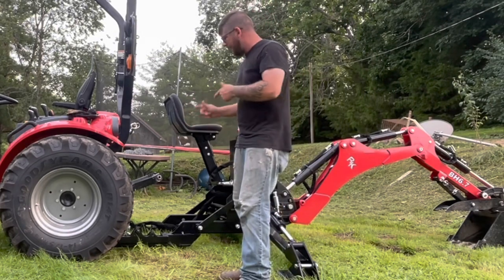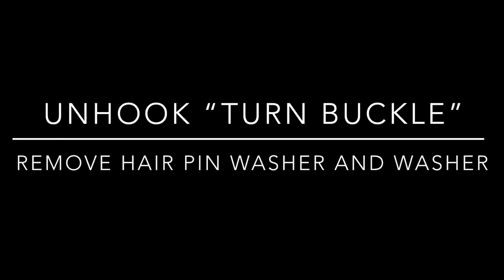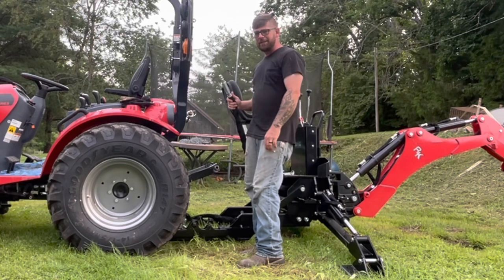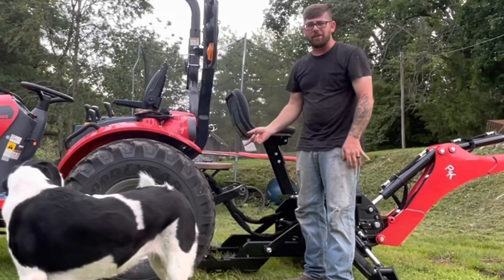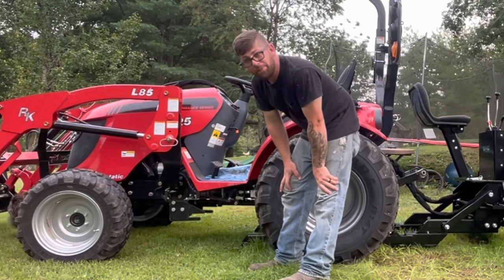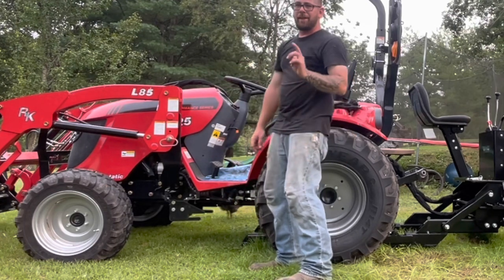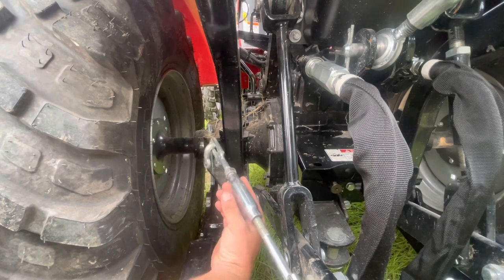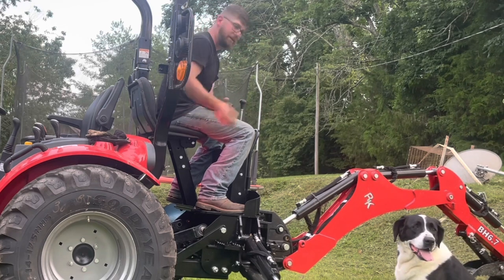#15 RK25 T25 Backhoe How to Hookup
RK25 Backhoe How to Hookup

We show step by step how to hookup the RK25 Backhoe.